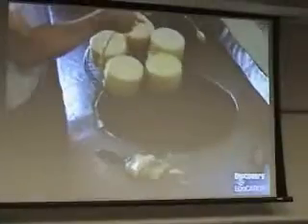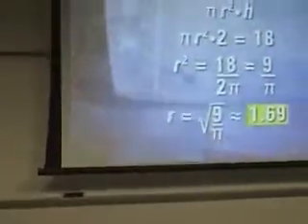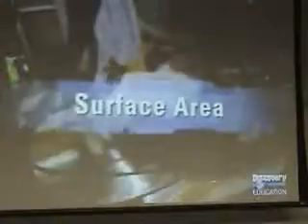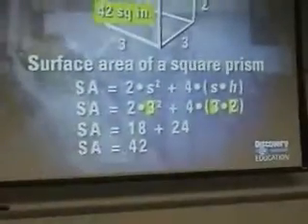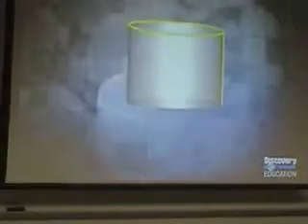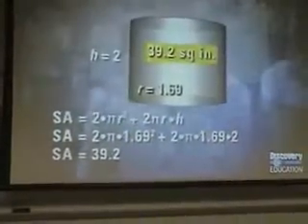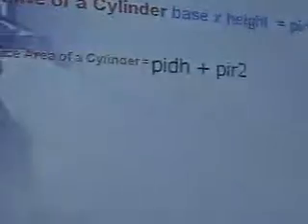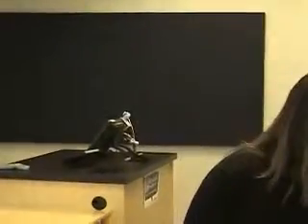geometry a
Teacher A Geometry